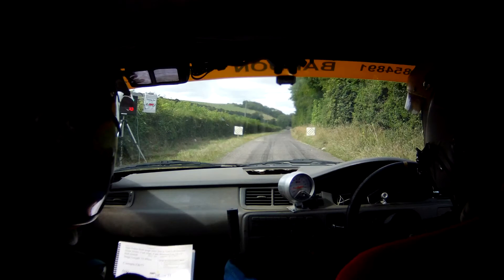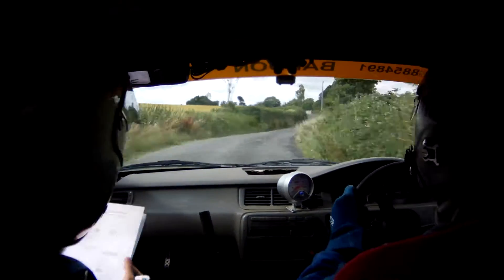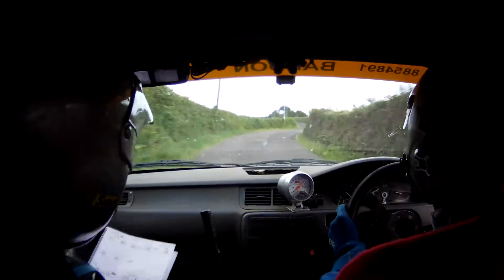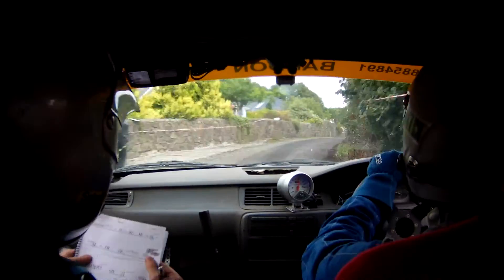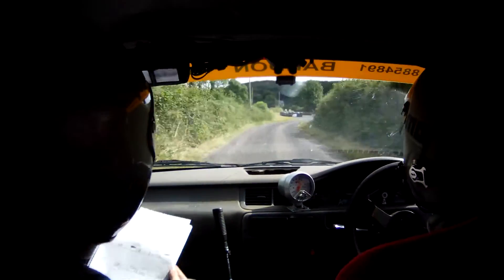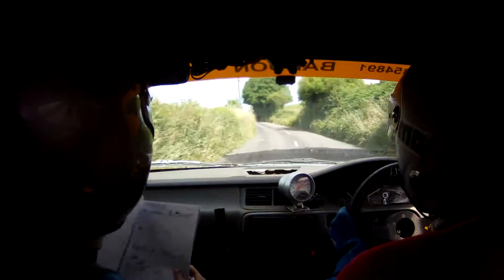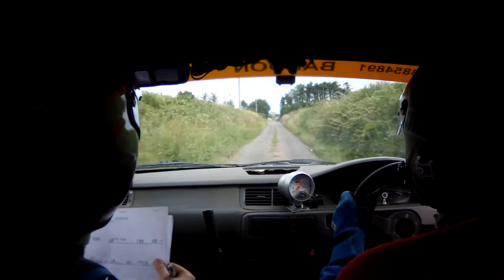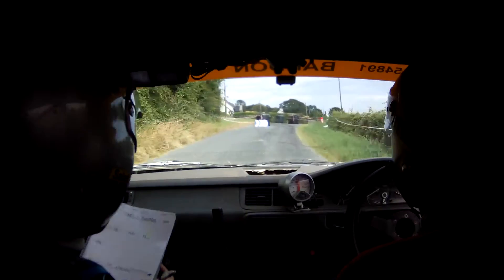Imokilly Rally 2013 - Vincent McSweeney & Michael Kearney - SS3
Finished up 14th O/A in Mainfield and 1st in Class 11F